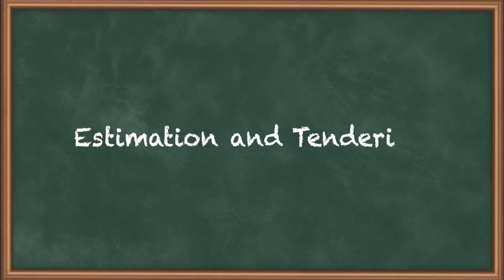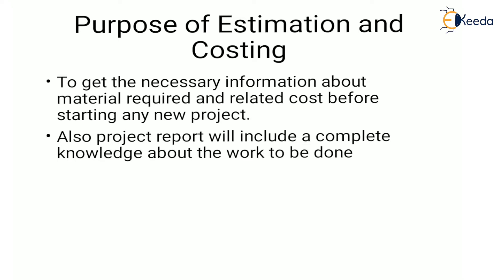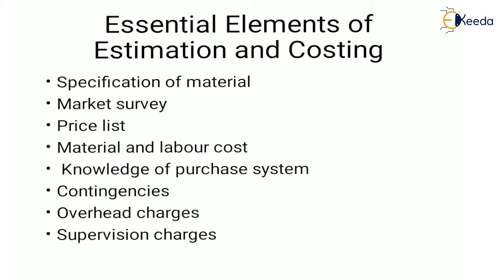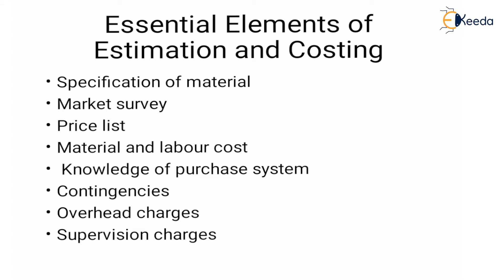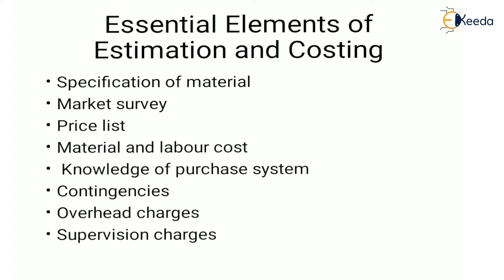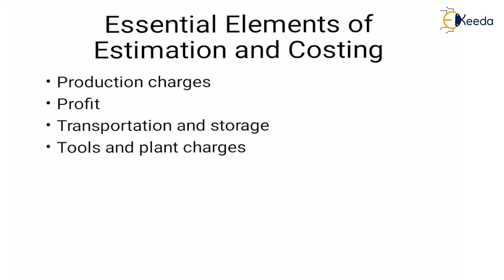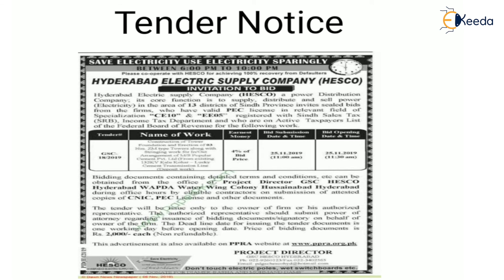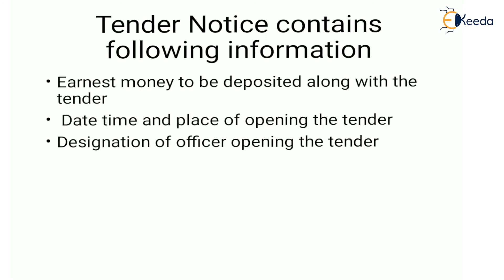Estimation and Tendering - Design, Management and Auditing of Electrical Systems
Video Name - Estimation and Tendering

Chapter - Introduction

Happy Learning!